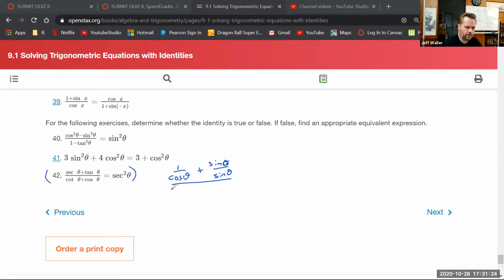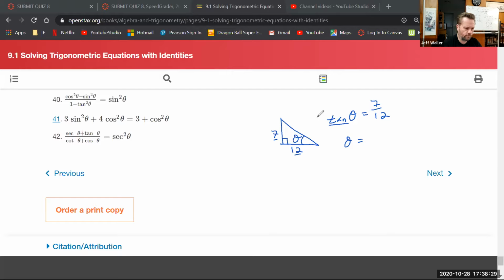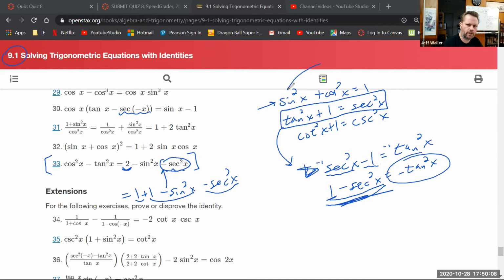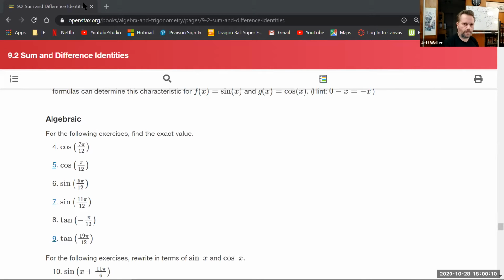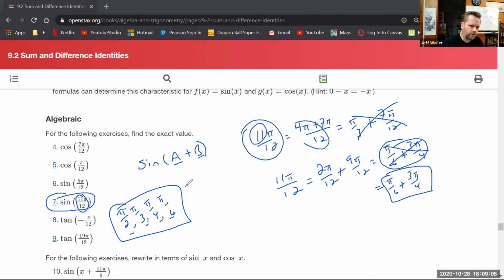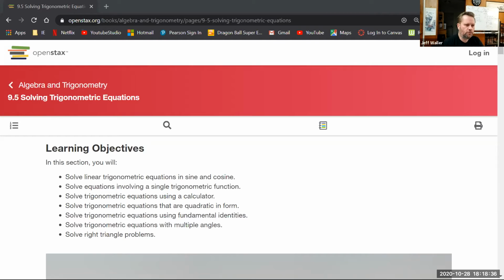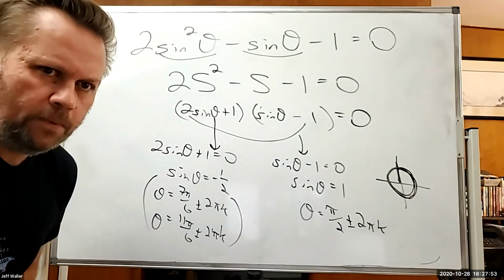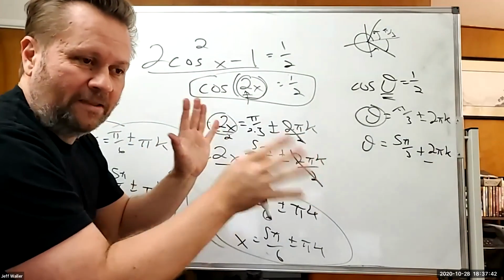Math 176 Oct 28 Lecture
More review 9.1-9.4, a couple more examples from 9.5